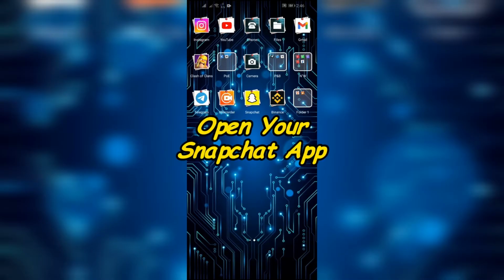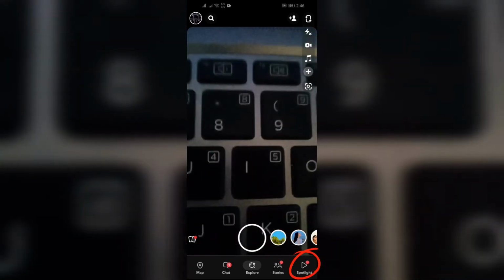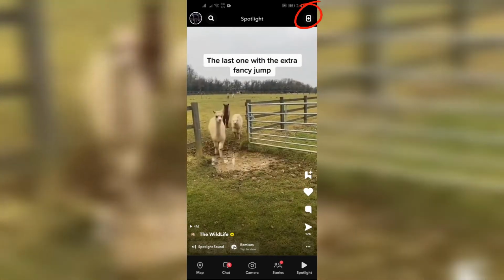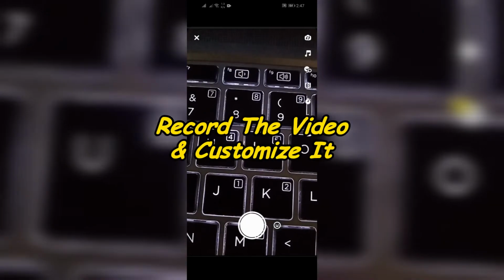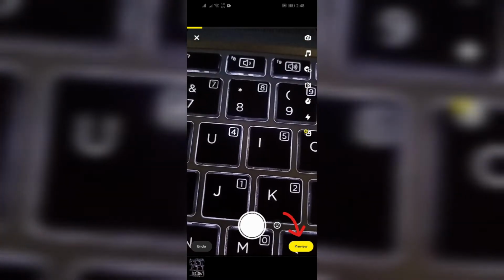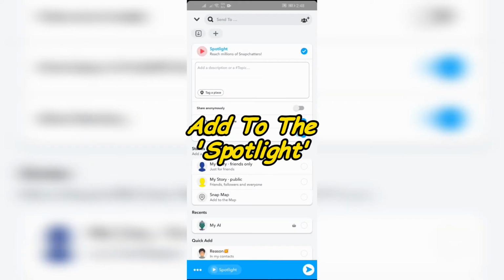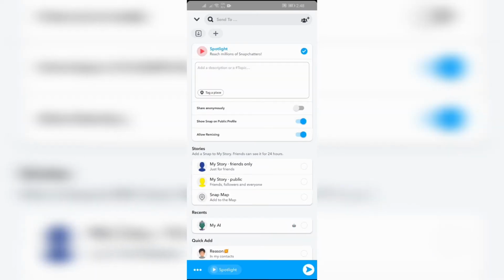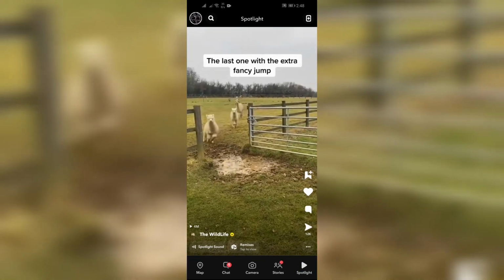How to Add Spotlight on Snapchat 2024 (QUICK & EASY!) | Add SC Spotlight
Confused about How to Add Spotlight on Snapchat? Learn How to Add Spotlight on Snapchat in our latest comprehensive tutorial!

Spotlight Ready! How to Add Your Snaps to Snapchat Spotlight in 2024 | Get Your Snaps Seen

Ever seen those awesome Snaps on Spotlight and thought, "Hey, I can do that!"? You absolutely can! This video shows you everything you need to know to share your creativity and potentially go viral on Snapchat Spotlight.

Ready to shine on Spotlight? Click play and:
Turn your Snaps into viral sensations!
Join the Spotlight community and grow your audience!
Have fun and express yourself creatively!